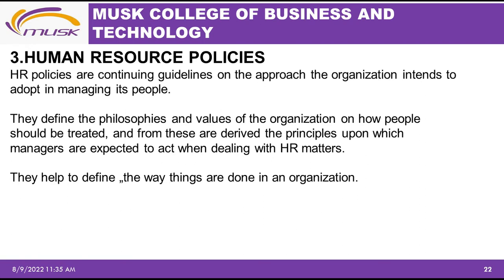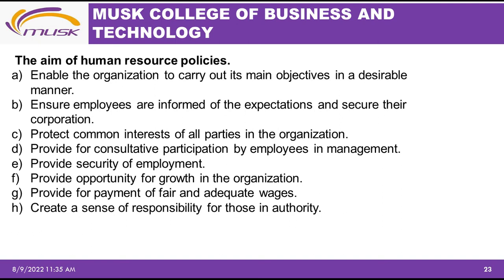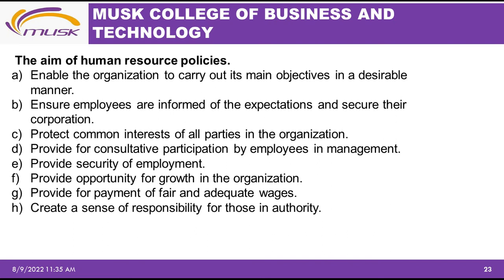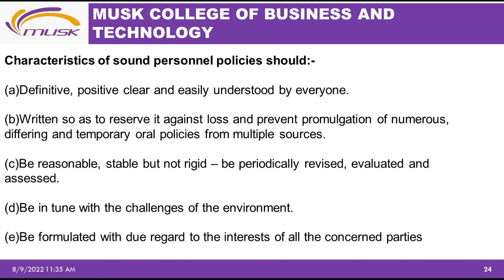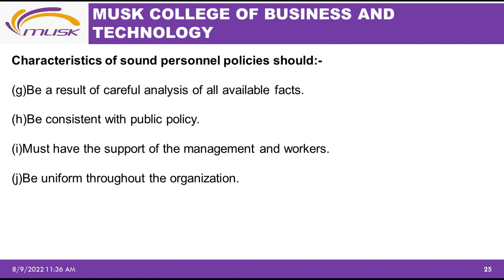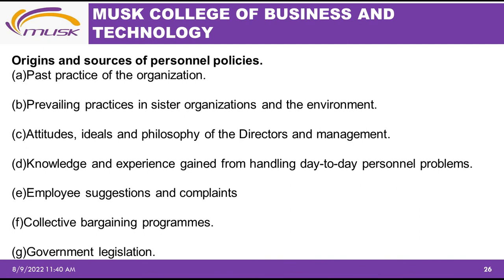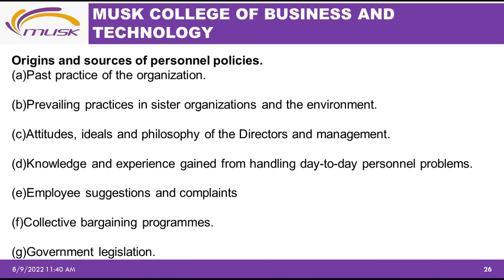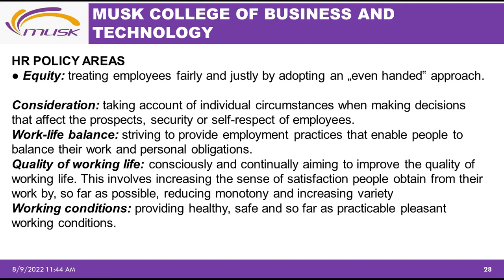Human Resource Policies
Any organisation needs certain guidelines to run smoothly. Guidelines are the morals, ethics, protocols, and procedures to follow to achieve the goals of the organization. These guidelines are called the HR Policies and Procedures.

Every company must consider all the small and big aspects of running a business and for that, they must have a specialist team of management and people from different fields in the organization.